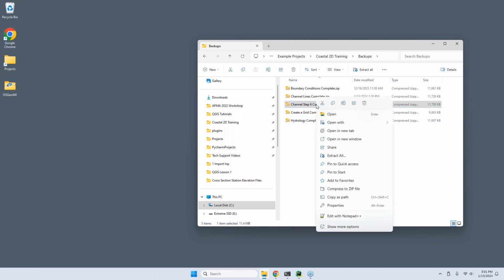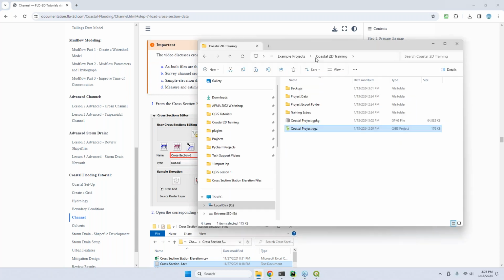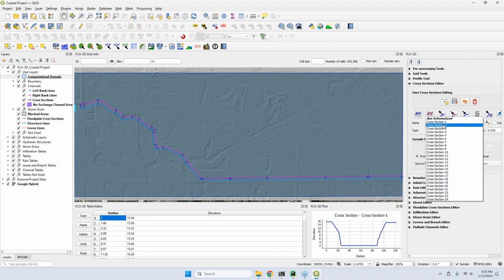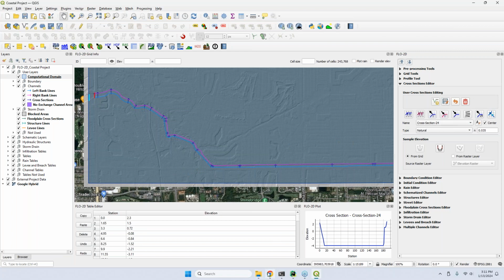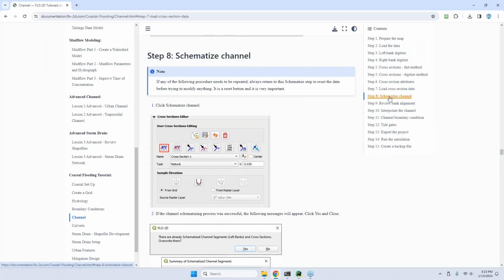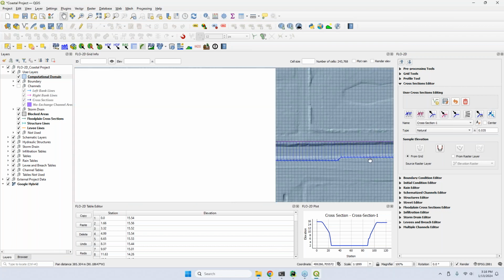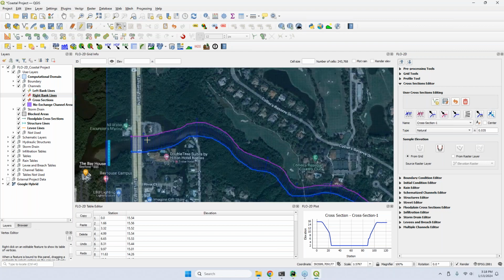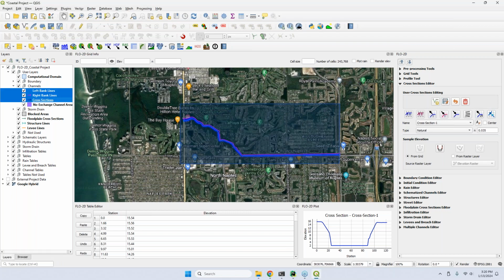Coastal Channel Part 2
This video shows how to go through Step 7 - Step 9 of the Coastal Channel modeling tutorial.